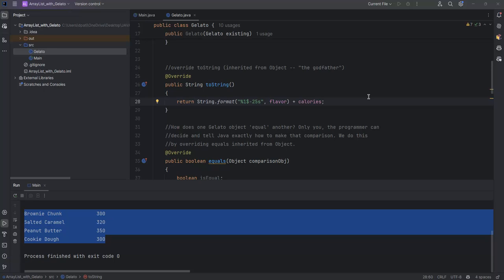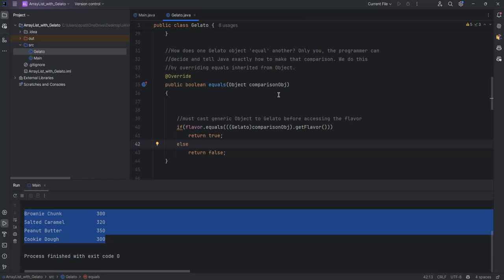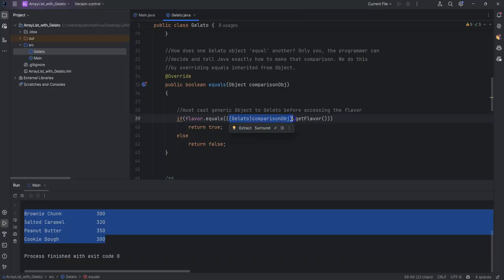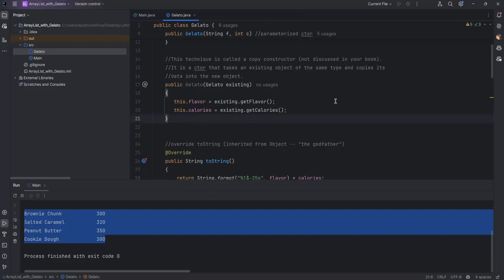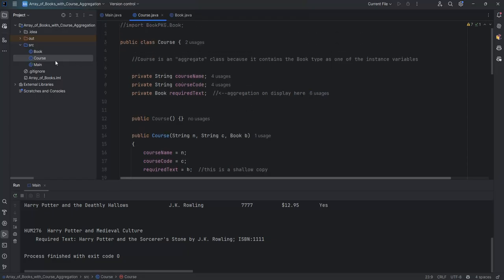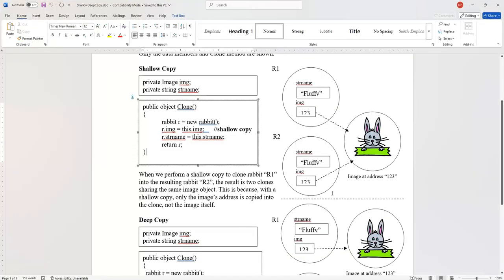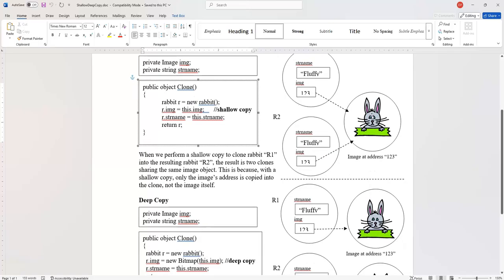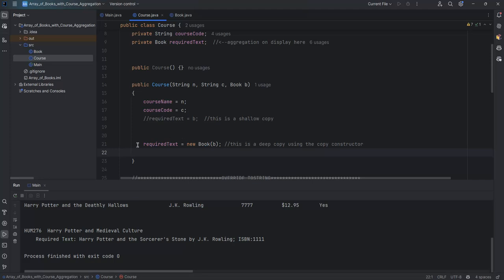Bonus Topics: Override equals(), Copy Constructor, Shallow vs Deep Copies